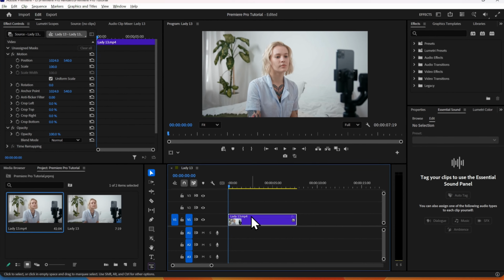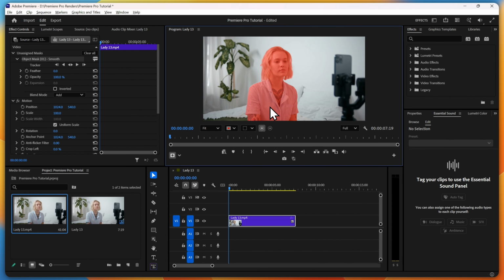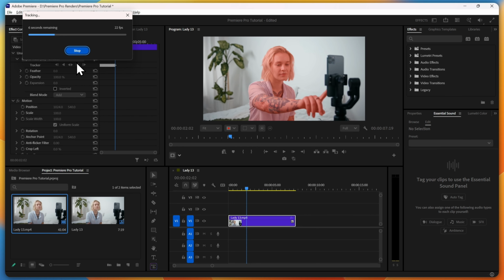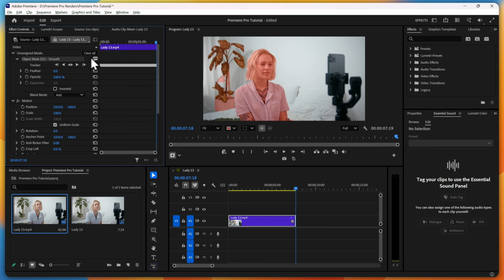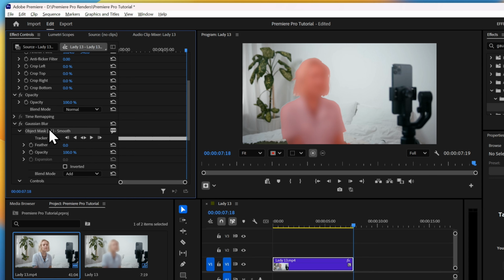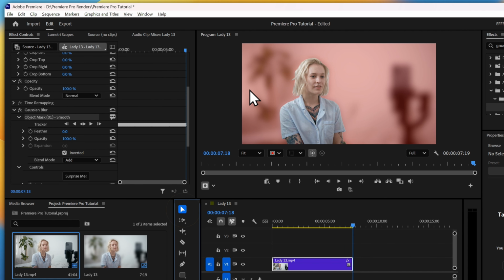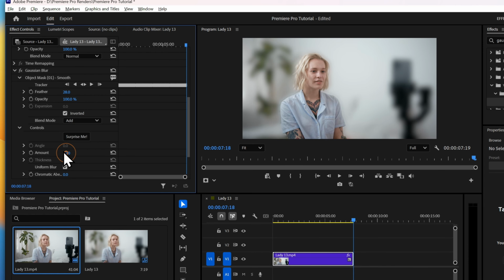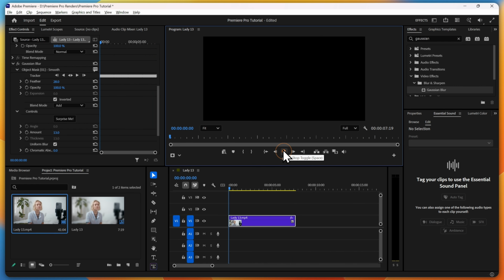How to Blur a Background in Adobe Premiere Pro - Lesson 130 Adobe Premiere Pro Tutorial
In this Adobe Premiere Pro tutorial, you’ll learn how to blur the background in interview videos while keeping your subject sharp.
We’ll use the Object Mask Tool to track the person and then apply Gaussian Blur to the background for a clean, professional depth-of-field look.